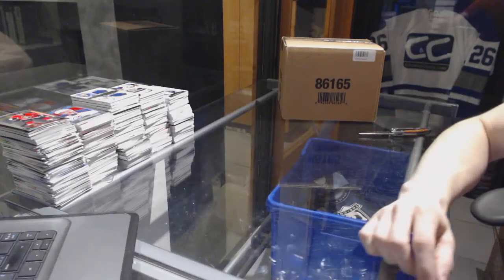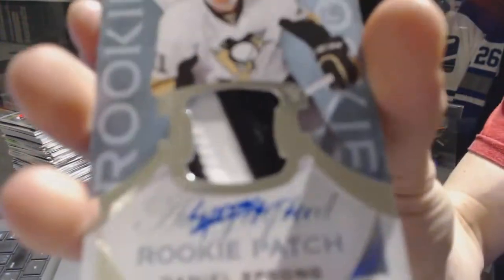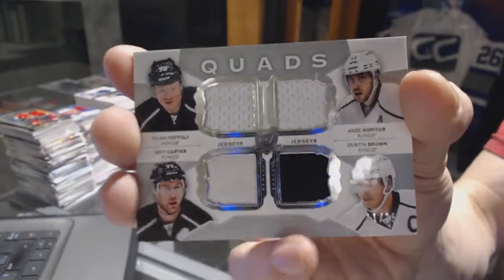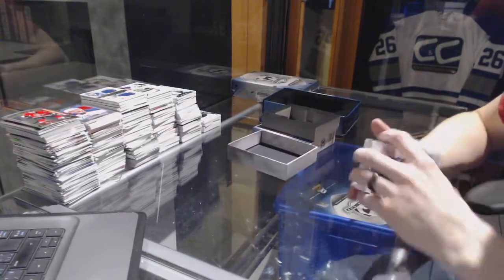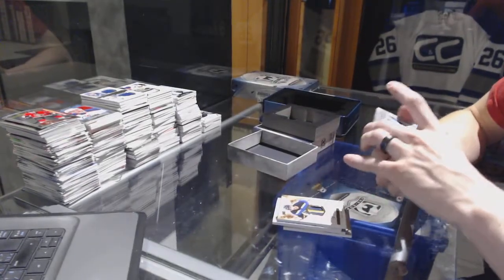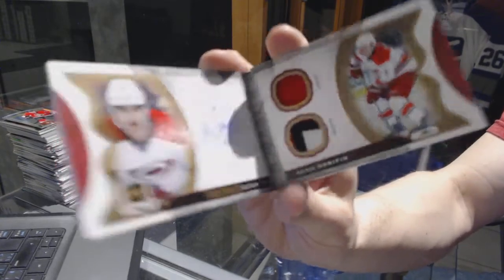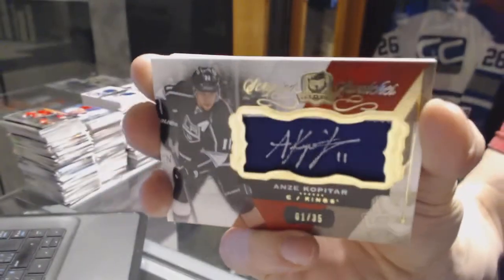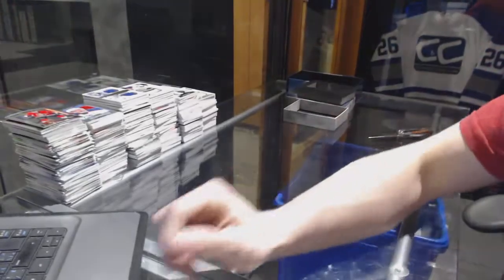15-16 Upper Deck The Cup 3 Tin Hockey Case Break - C&C GB #7196